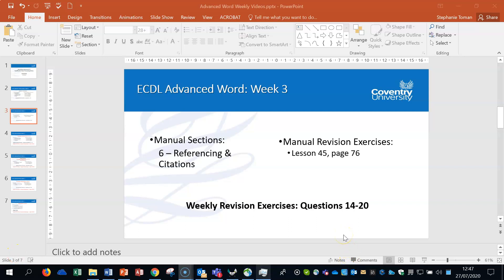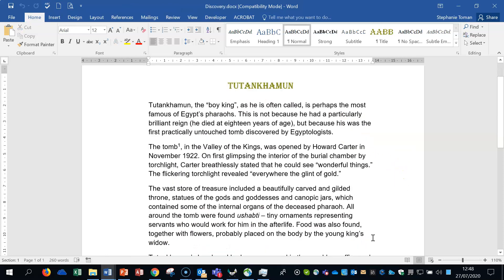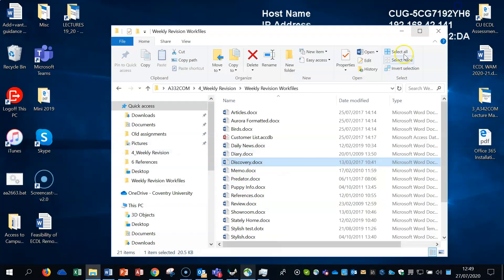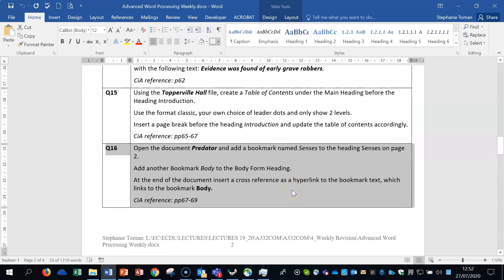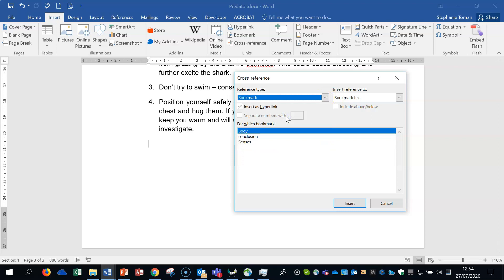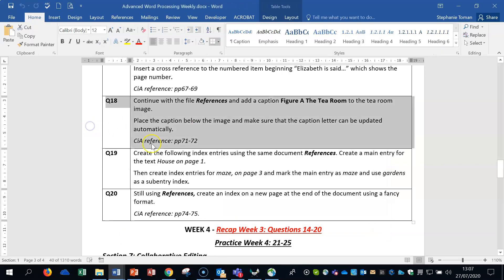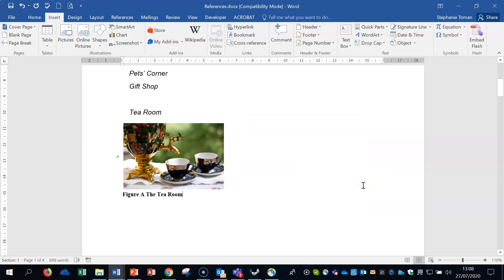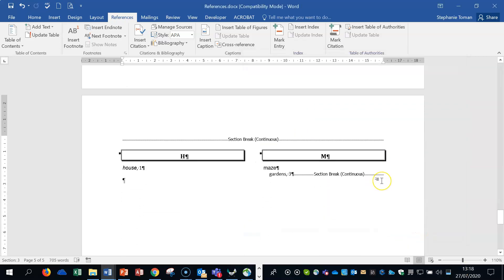ICDL Advanced Word Video for the Weekly Revision Paper, Questions 14-20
ICDL Advanced Word Processing Qualification - Weekly Revision Paper Also known as A332COM